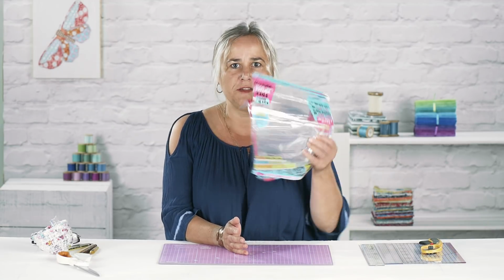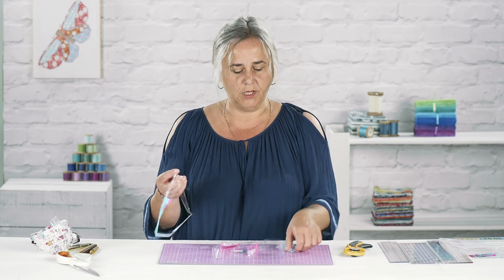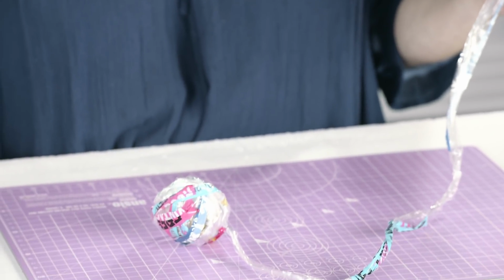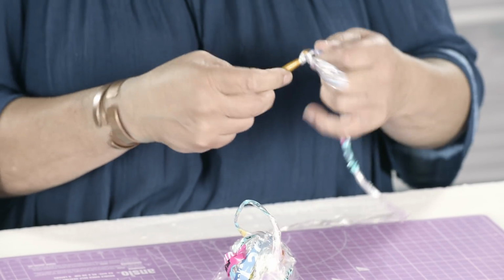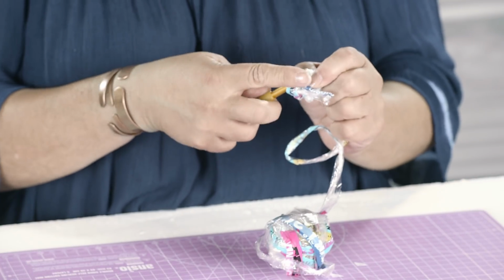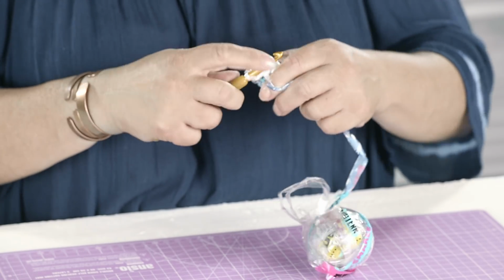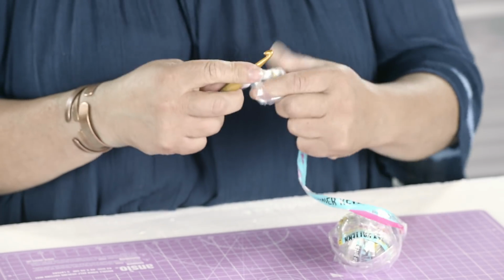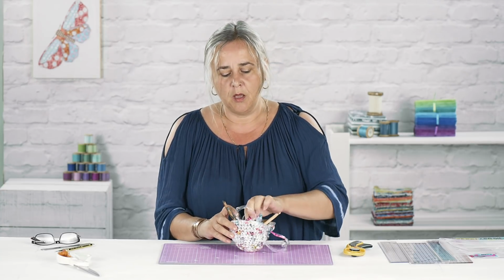How To Crochet With Plastic Bags: Crochet Plarn Tutorial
Take your old plastic bags and magazine sleeves, chop them into strips, loop together and start hooking them into something else. Mats, bowls, bags... the only limit is the number of bags you have.

Looking for more crafty ways to reduce your waste? Give our eco-friendly make up remover pads a try